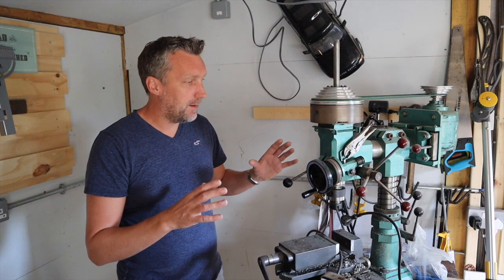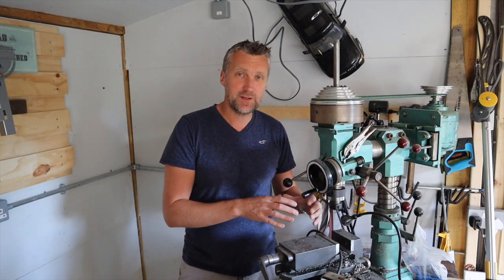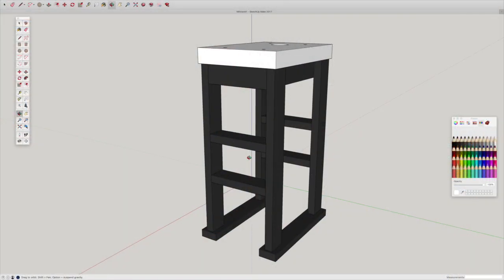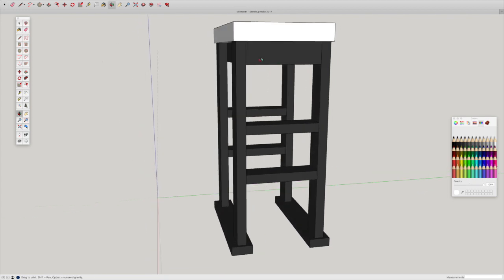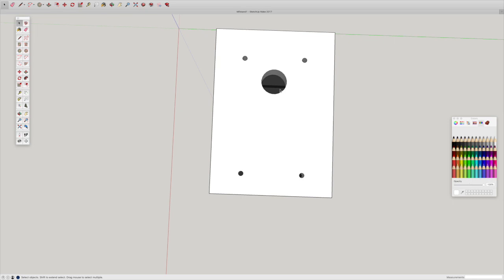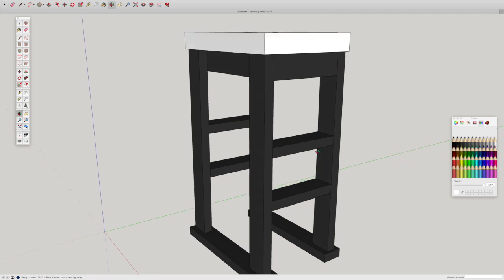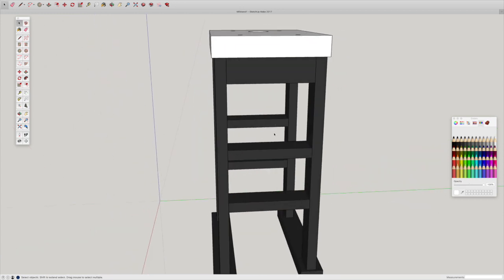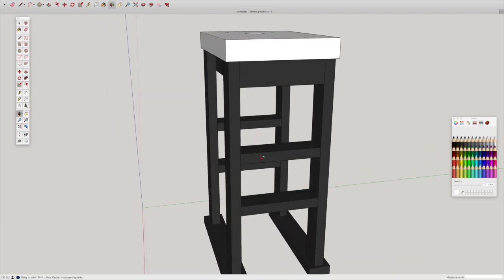Making a Milling Machine Stand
Making a low cost, sturdy timber stand for my Dore Westbury milling machine. This is part 1 of my workshop remodel series.